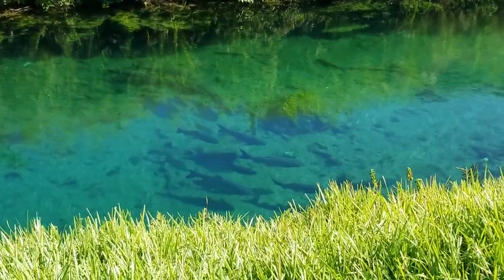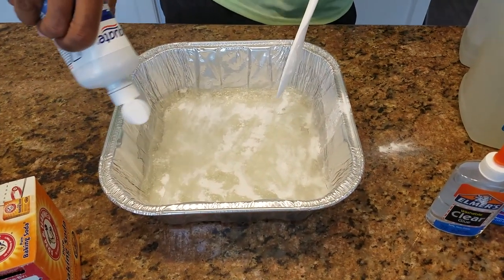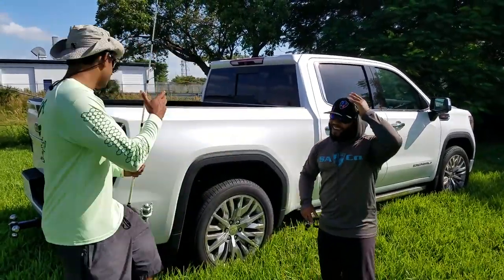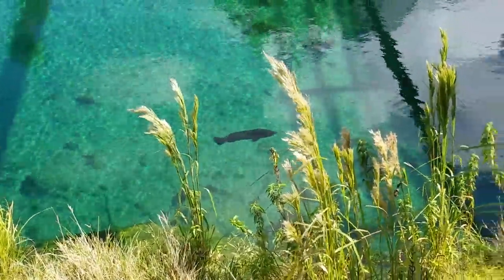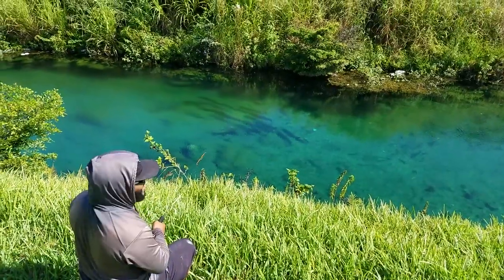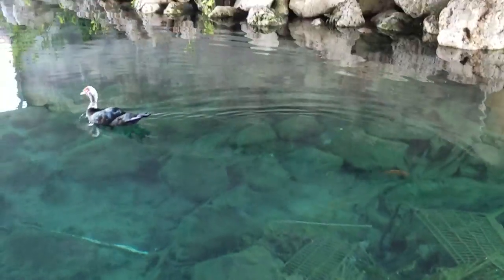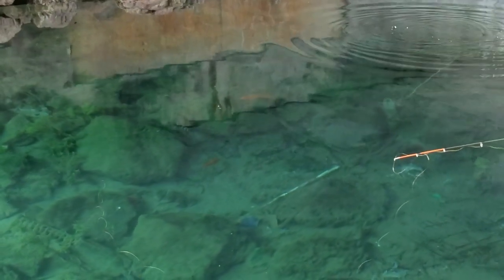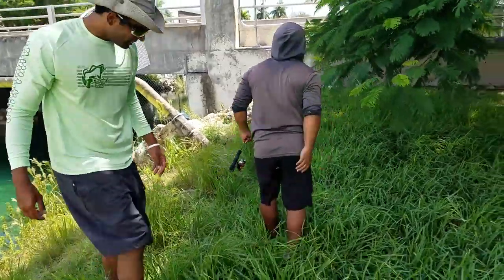STICKY NET CATCHES FISH! and How to Make it at Home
Using snot to catch fish. Home made fishing with slime ingredients. diy snot fishing challenge..

Enjoy our fishing and fish keeping aquarium diy content! catch em all fishing with zak catchem Get CATCH EM GEAR